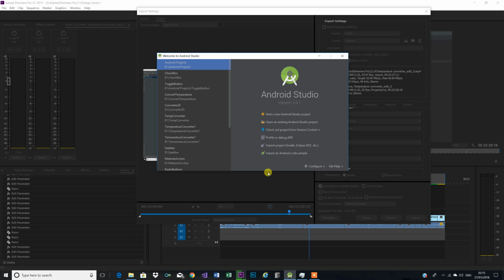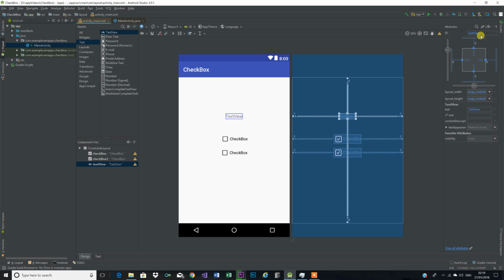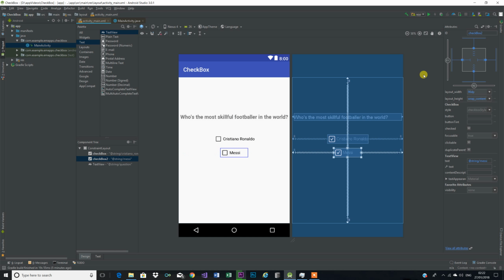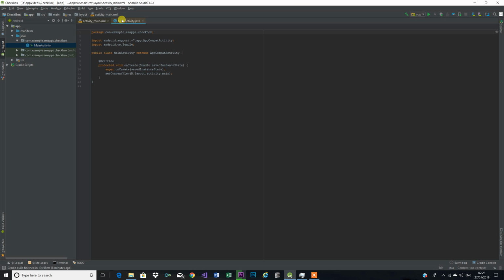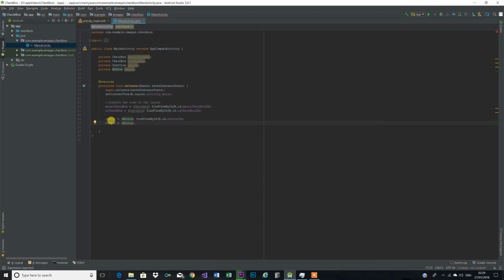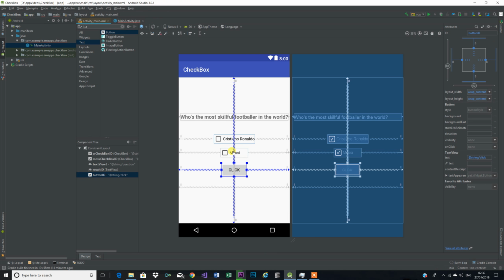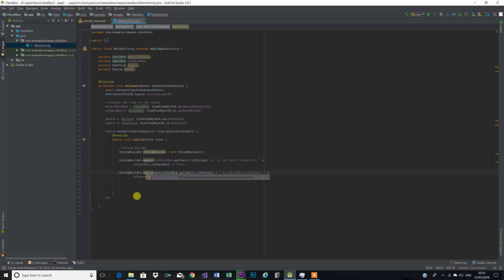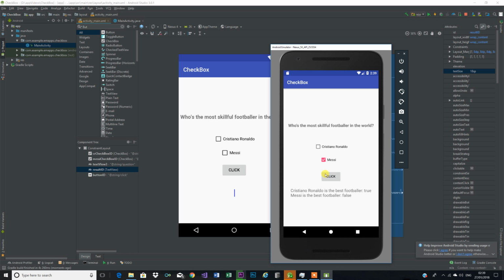Android Studio for begginers - Simple CheckBox App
This is basics principle on how to use check box in android.

Writing Top Android Apps 2018 - Working with Checkboxes